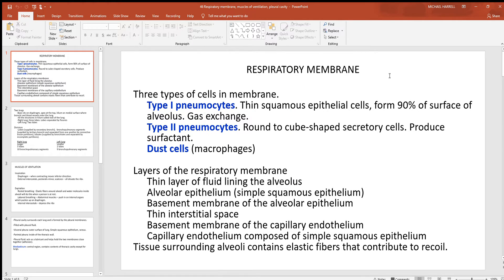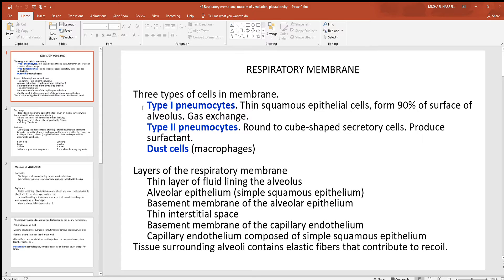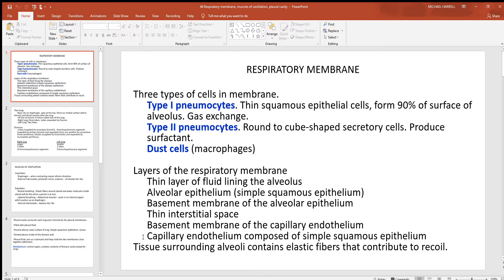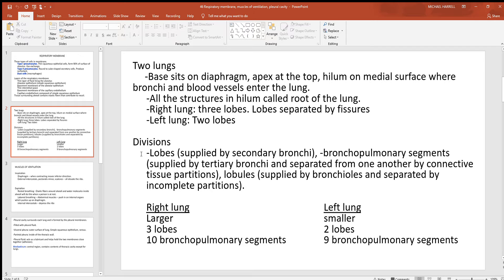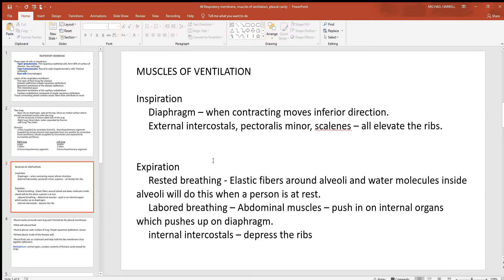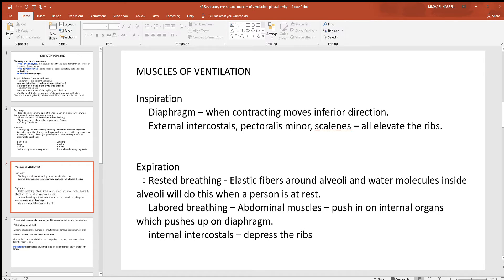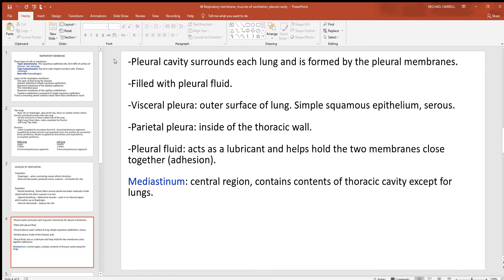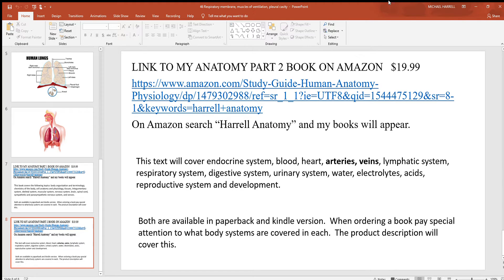46 Respiratory membrane, muscles of ventilation, pleural cavity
Respiratory membrane, pneumocytes, lungs, lobes, bronchopulmonary segments, muscles of ventilation and pleural cavity are covered in this video.